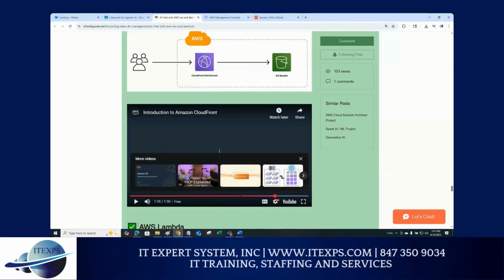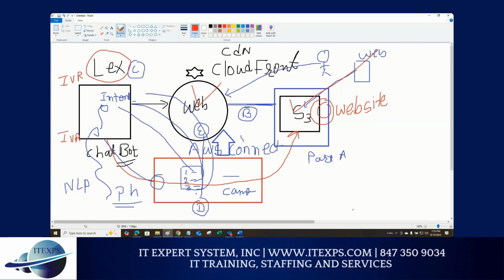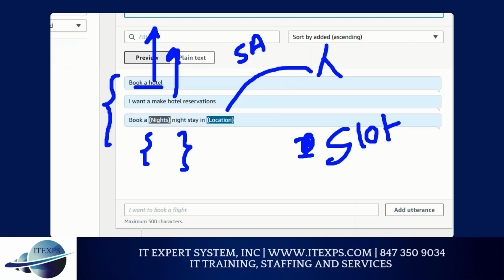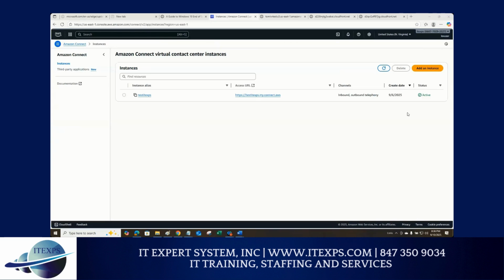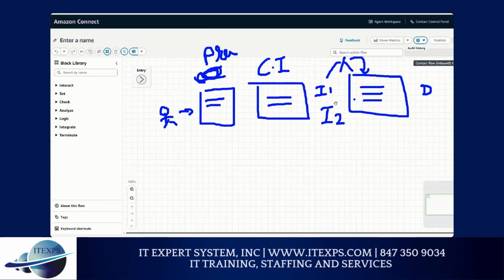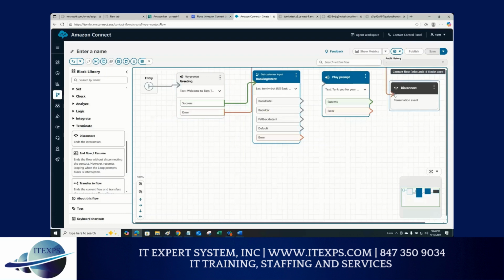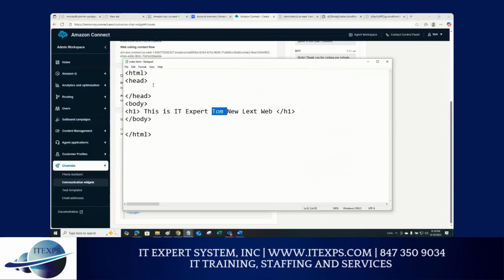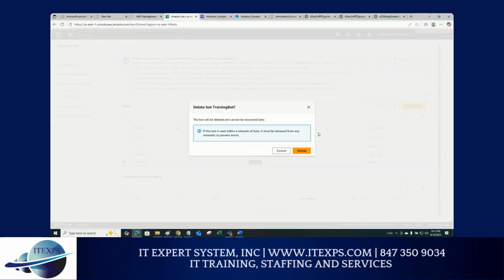AIBot Chat Experiences Using AWS Lex, Connect, and Cloud Front Part 2 | IT Expert System